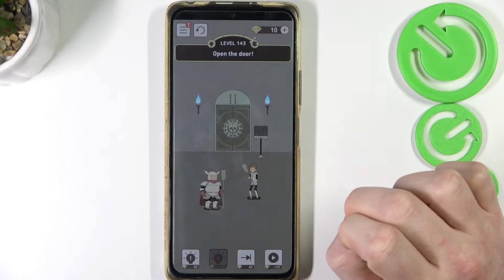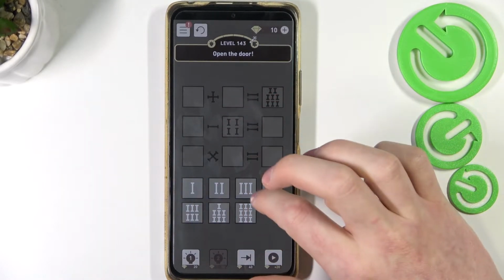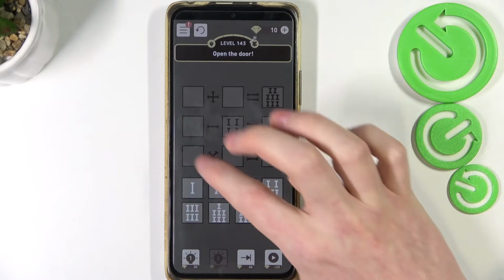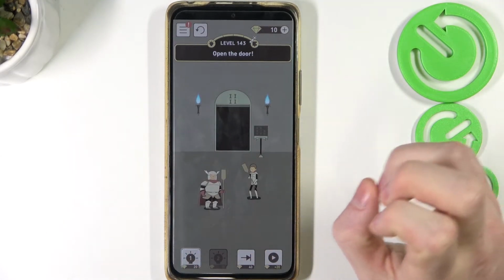IQ Dungeon Level 143 - Walktrough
Learn more about Xiaomi Redmi Note 10 Pro
This is a series of guides in which I show you how to complete every level in IQ Dungeon. If you need help completing any level, this guide will get you through it!
Lvl - 143
In order to Complete this level you'll need to use your math skills and finish
equation.

IQ Dungeon how to beat level 143
IQ Dungeon how to beat lvl 143
IQ Dungeon how to complete lvl 143
IQ Dungeon how to complete level 143
IQ Dungeon Level 143 Solution
Solution for level 143 in IQ Dungeon
IQ Dungeon level 143